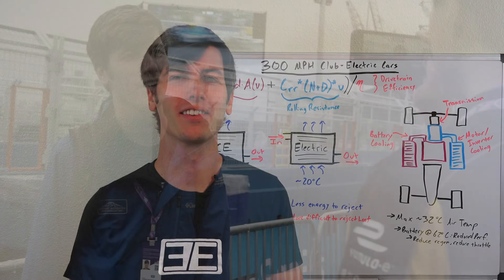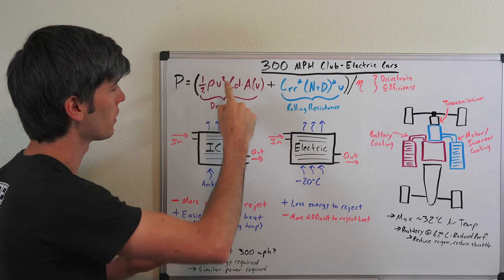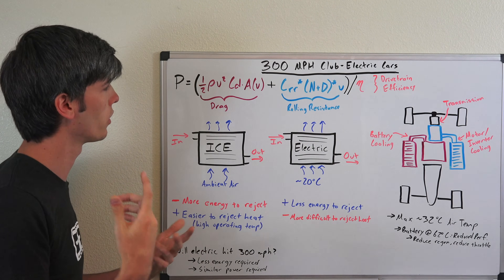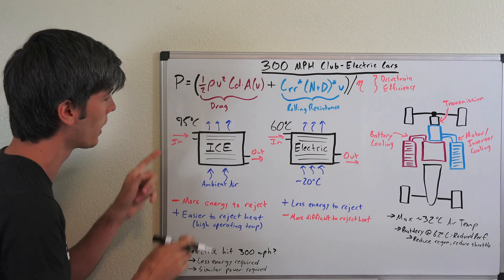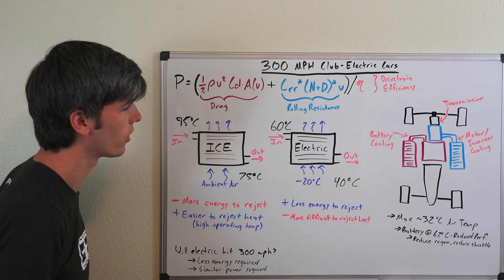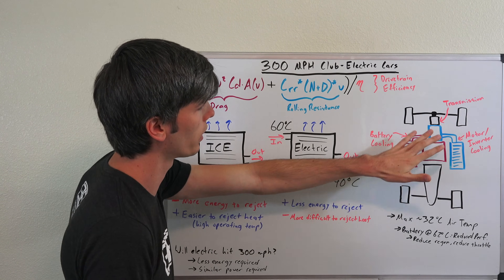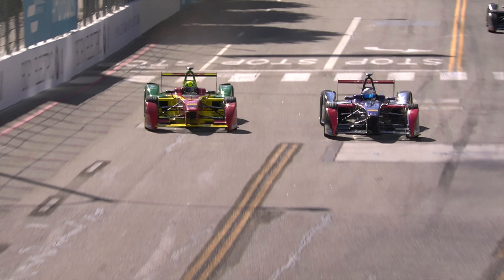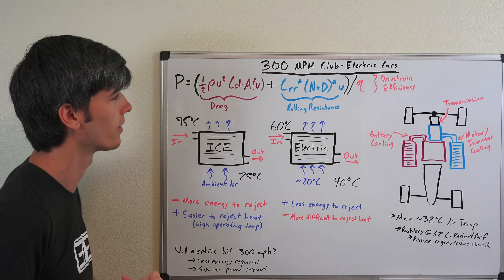Why Has No Production Car Hit 300 MPH? Electric Cars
To calculate the amount of power a vehicle needs to reach a certain top speed, you need to know the amount of aerodynamic drag, rolling resistance, and drivetrain efficiency. Drag plays the biggest role. The coefficient of drag is heavily influenced by the vehicle's cooling system, which requires airflow to offset the heat generated from the high power required to reach top speeds. Because electric cars are far more efficient, would they therefor require less cooling, and as a result more easily reach a top speed? This video discusses to find out!